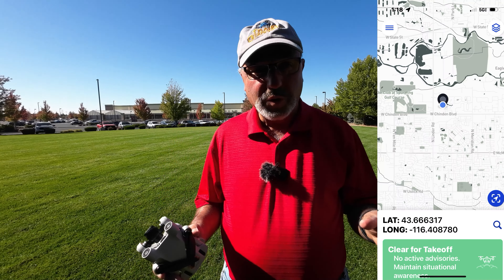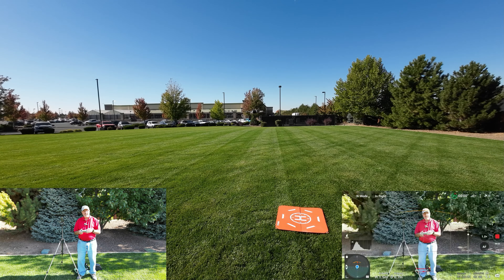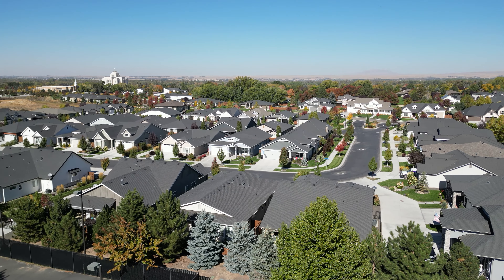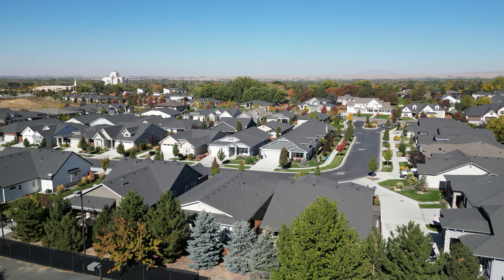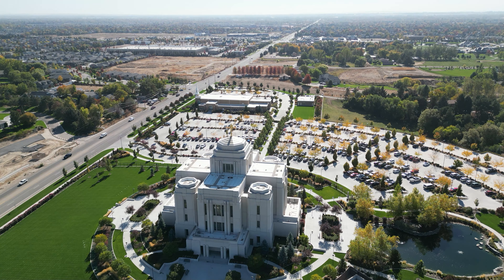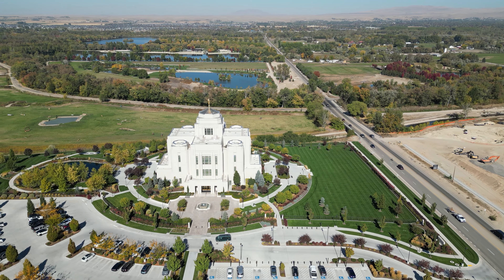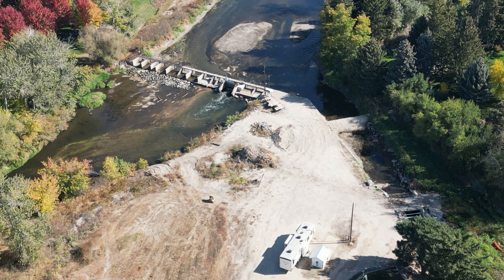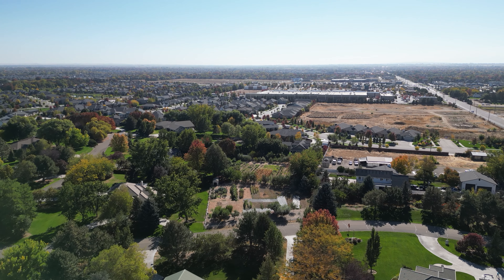DJI Mini 3 Pro Exploring Idaho, a Scenic Flight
This flight with the DJI Mini 3 Pro took place this past October.  We had a good look at a different part of the Boise River, and of the Meridian LDS Temple.  The Mini 3 Pro is just an amazing little drone that takes such high quality video.  I hope you enjoy this.

DJI Mini 3 Pro.